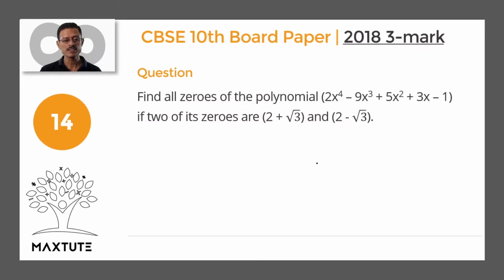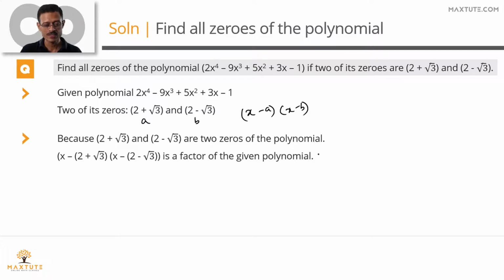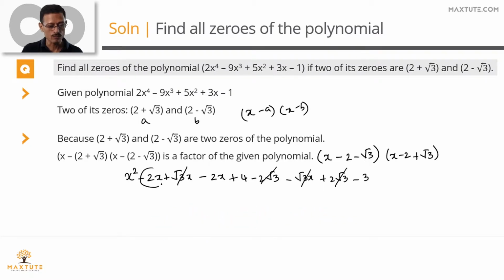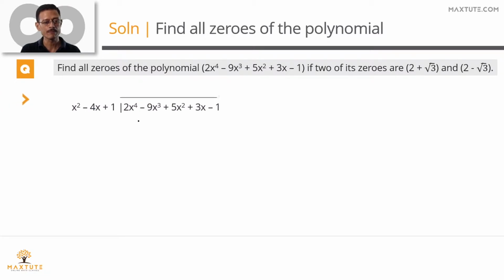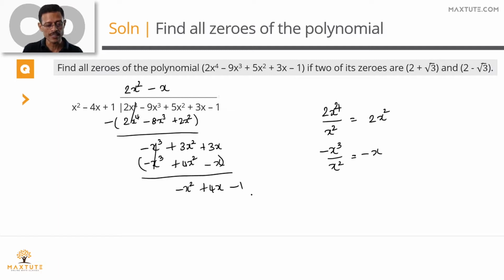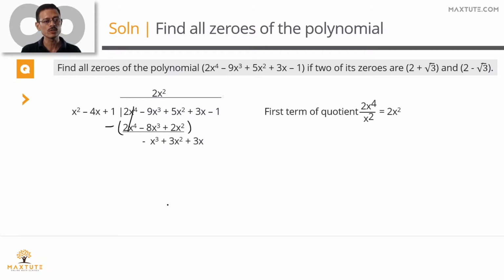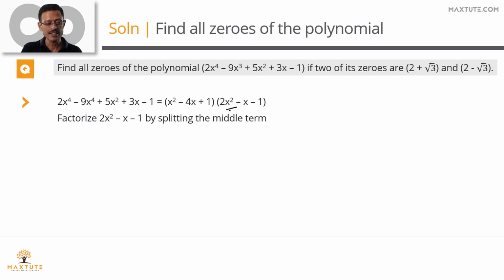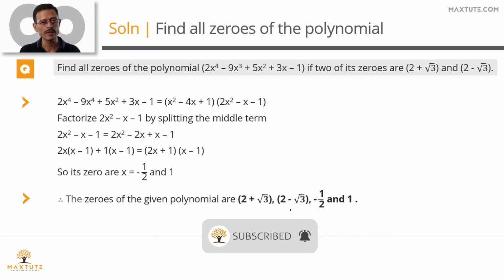CBSE Class 10 Maths Question Paper Solution 2018 | 3-Mark Question #14 | Polynomial Factorisation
CBSE Class 10 Maths Paper Solution 2018 | 3 Mark Question #13 | Polynomials

A 3-mark question that appeared in 2018 CBSE class 10 Maths board paper. The degree of the given polynomial is. 2 of its zeroes are given and we have to find the remaining two zeroes.

Approach: Polynomial factorization through long division method and subsequently factorizing a quadratic expression by splitting the middle term.

Question
Find all zeros of the polynomial (2x^4 - 9x^3 + 5x^2 + 3x - 1) if two of its zeros are (2+sqrt(3)) and (2 - sqrt(3)).

Conceptually, an easy question. But it is quite tedious especially when simplifying the factor that divides the polynomial and when accomplishing the long division method because two of the zeroes given include irrational components.

Get set to score centum in CBSE 10th Maths board exam with Maxtute's CBSE Class 10 Online Maths classes @